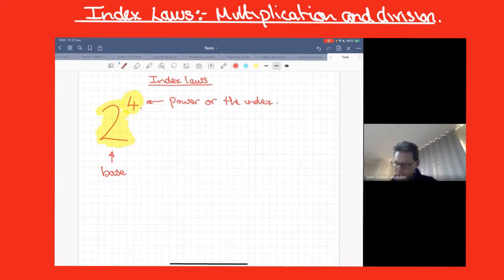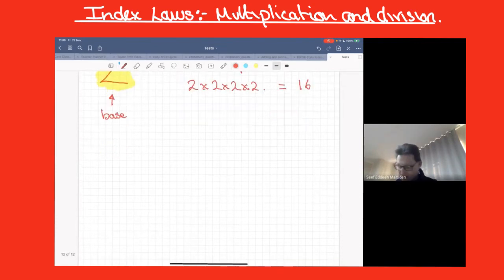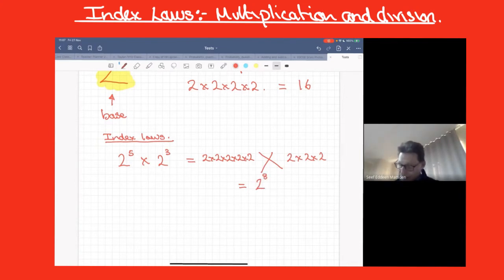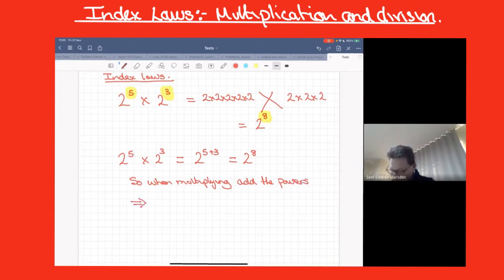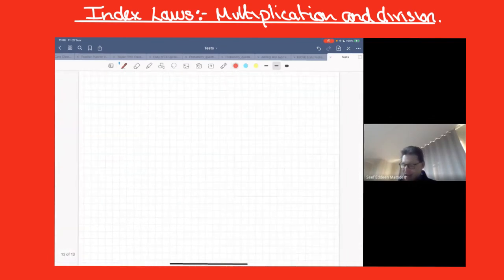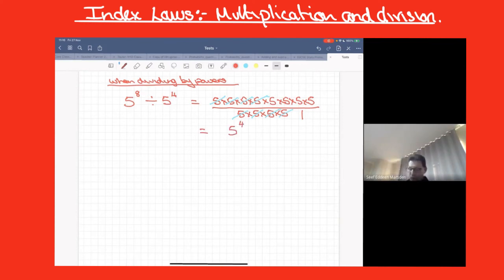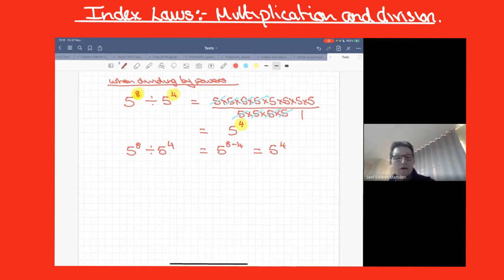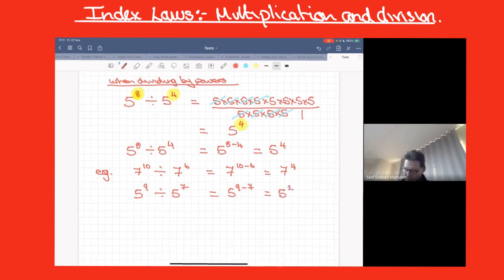Index laws_multiplication and division